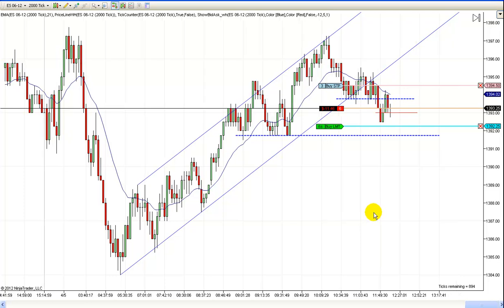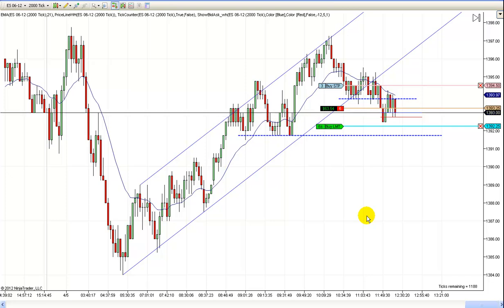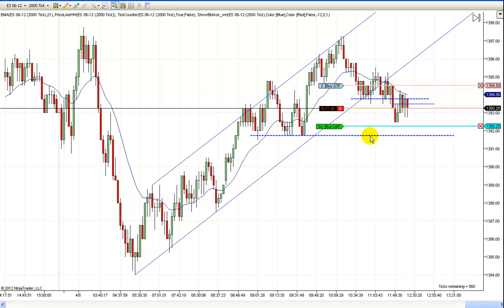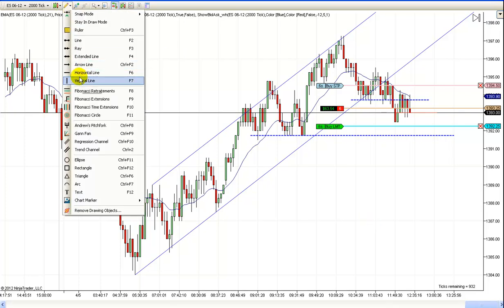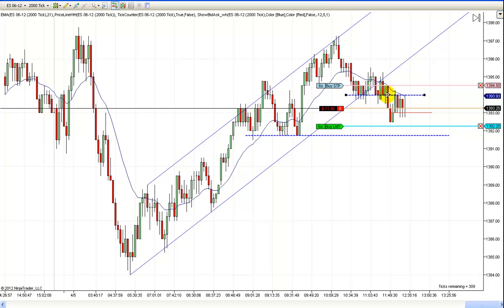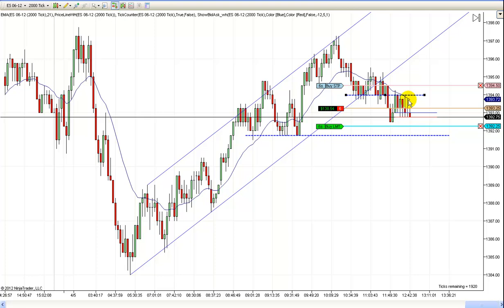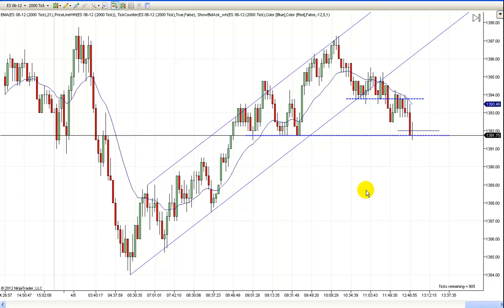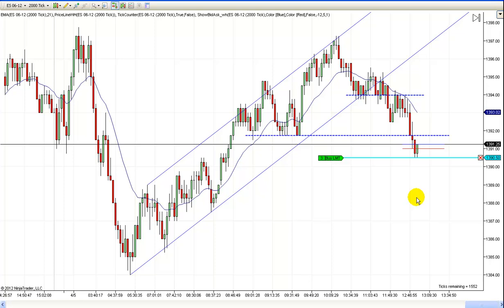Price Action Chart Lesson for 4-5-12 - Trade Example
This is our price action chart lesson for 4-5-12.  This was a trade example of a breakout pullback short today. Futures, stocks and forex trading contains substantial risk and is not for every investor. An investor could potentially lose all or more than their initial investment. Risk capital is money that can be lost without jeopardizing ones’ financial security or life style. Only risk capital should be used for trading and only those with sufficient risk capital should consider trading. Past performance is not necessarily indicative of future results. Our full risk disclosure can be found